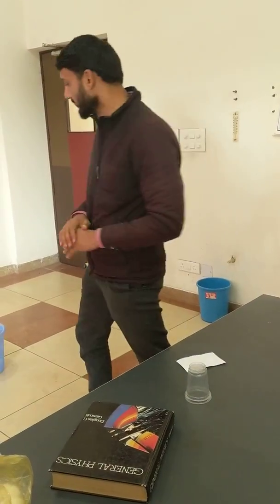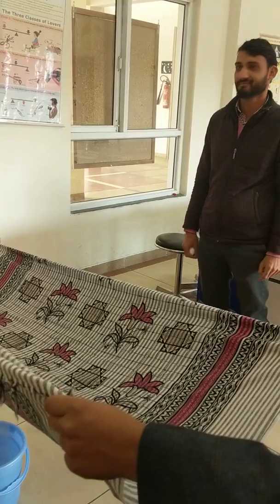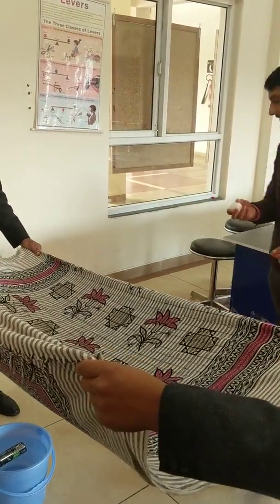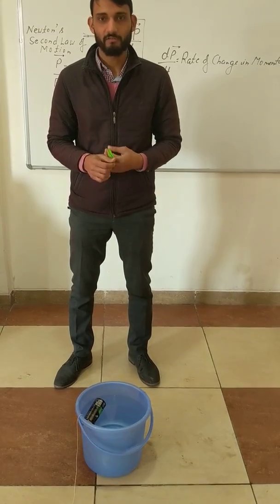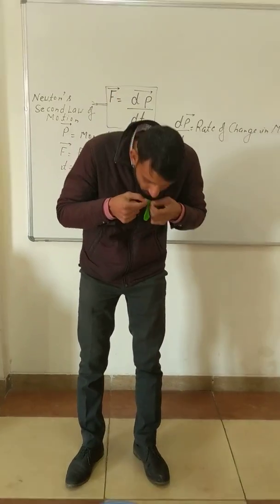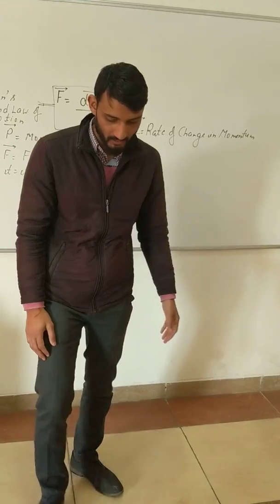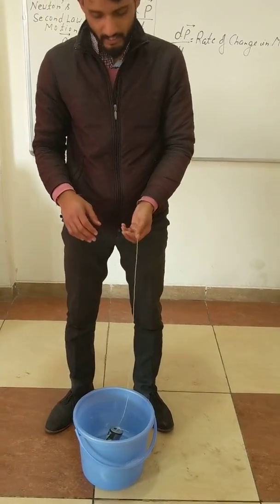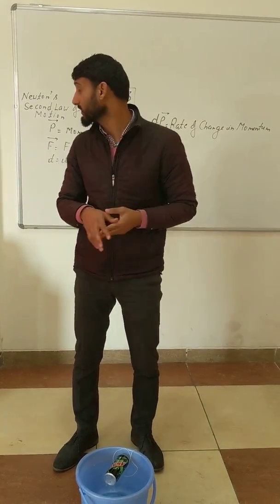Newton's laws of motion